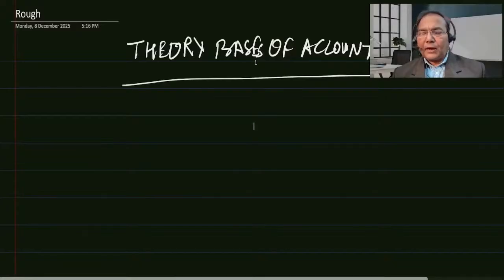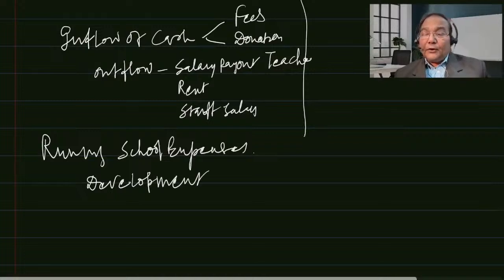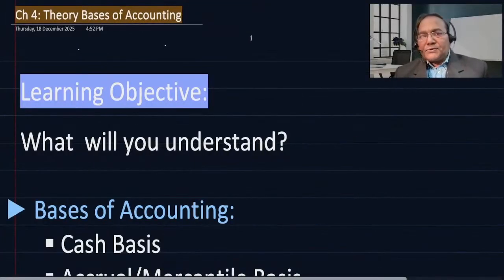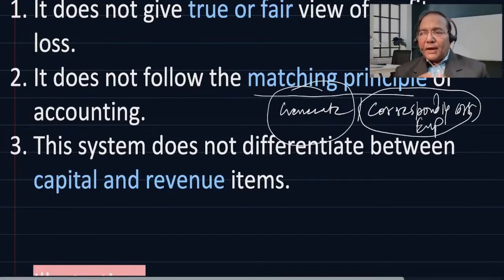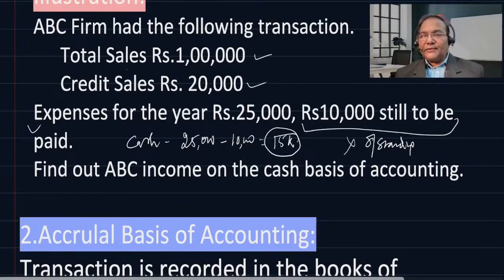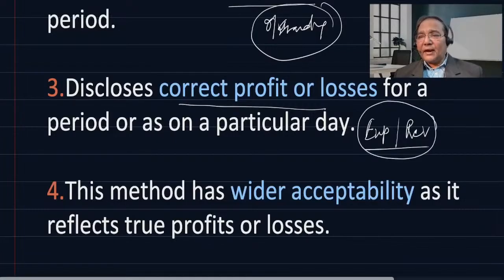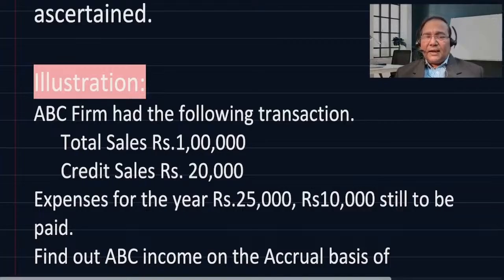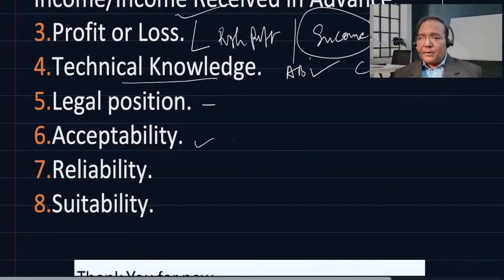Theory Bases of Accounting Recorded Live Stream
📘 Class 11 Accountancy | Theory Bases of Accounting | Recorded Live Session

Welcome to AKS Commerce Academy!
In this recorded live session, we will learn the Theory Bases of Accounting in a simple, conceptual, and exam-oriented manner. This chapter forms the foundation of Accountancy and is extremely important for building strong basics in Commerce.

✅ Easy explanation of accounting concepts
✅ Step-by-step understanding of accounting assumptions & principles
✅ Real-life examples for better clarity
✅ CBSE-focused preparation
✅ Important questions & exam tips
✅ Strong conceptual foundation for future chapters

🎯 This session is ideal for Class 11 Commerce students who want to understand Accountancy from basics to advanced application.

👨‍🏫 Mentor: Ashwini Kumar Sinha
🏛️ AKS Commerce Academy

🌟 23 Years of Corporate Experience + 5 Years of Teaching Experience

📚 Subjects Covered:
• Accountancy
• Business Studies
• Economics

         Personal Live Interactive Online Batches,
         Concept Clarity & Step-Marking Strategies.
         Compressive Sample Paper Mock Drill.